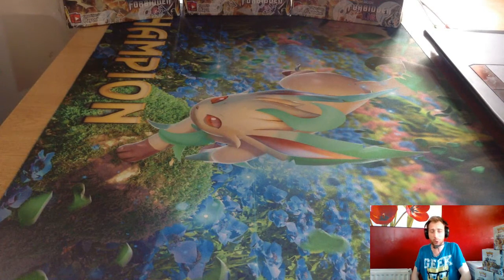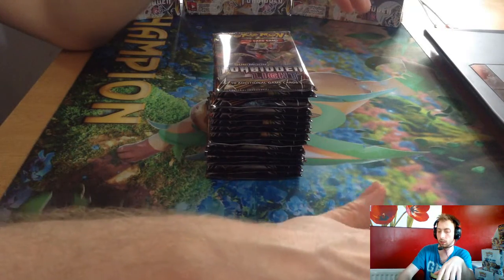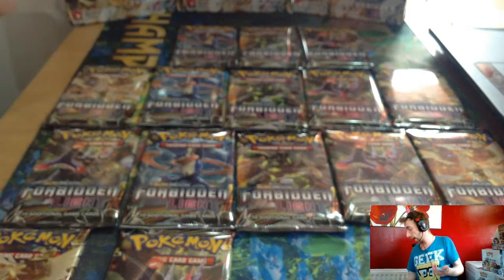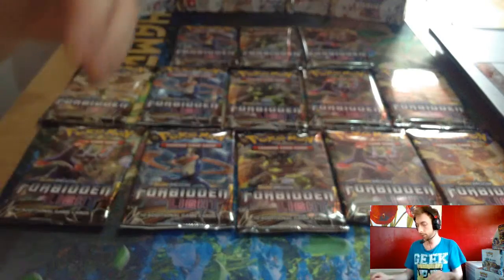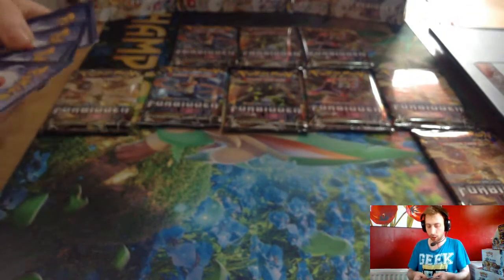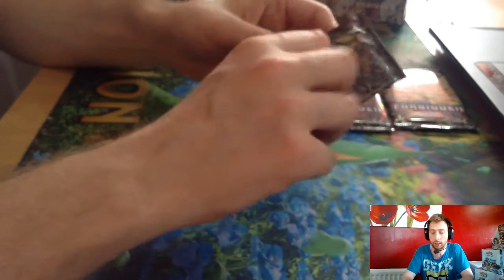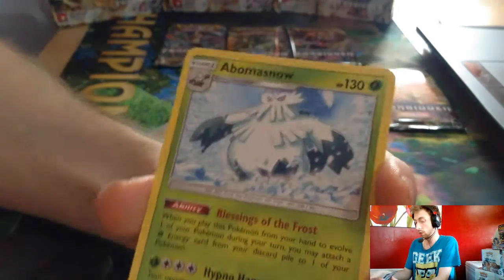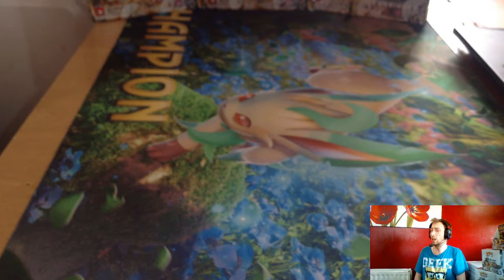Forbidden Light booster box opening part 1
In this video, I will be opening the Forbidden light box.

A big shout out to Chase Games. below is the link for there webpage.